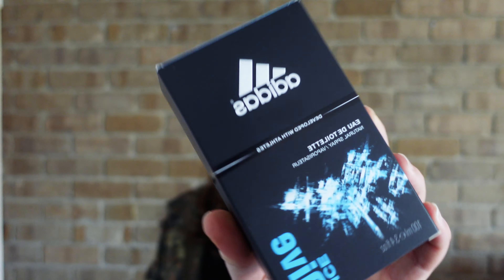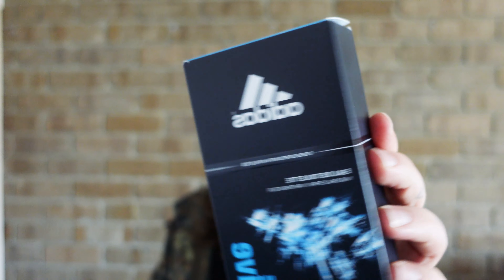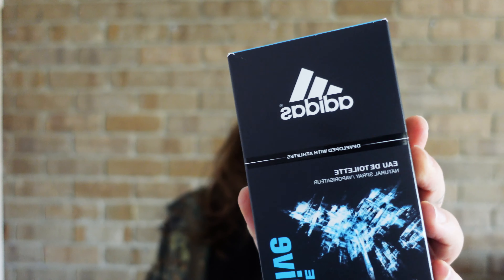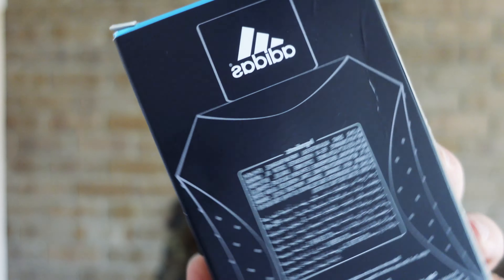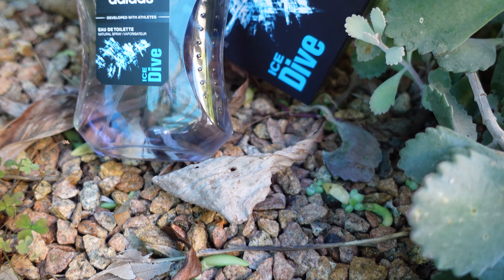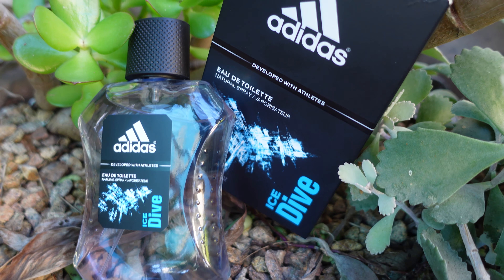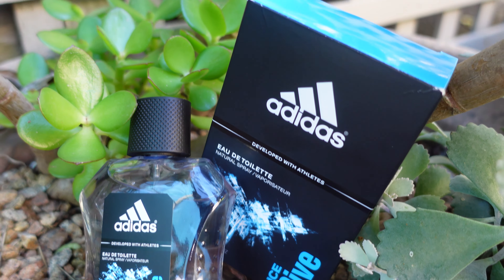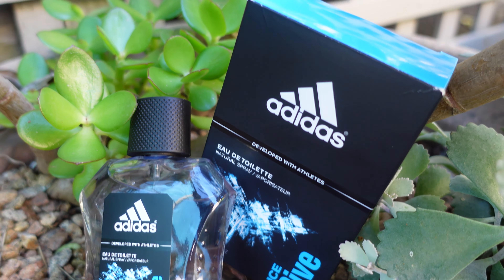An $8 Fragrance That Doesn't Smell Like Trash! - Adidas Ice Dive Fragrance Review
In today's video I'll be reviewing a cheap fragrance I found at Chemist Warehouse. What could go wrong? Actually, this one surprised me.